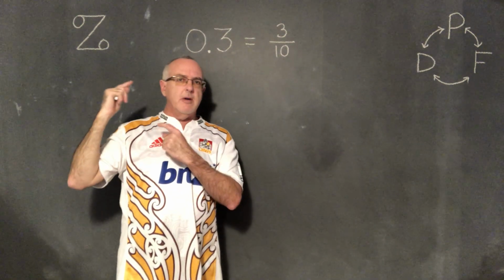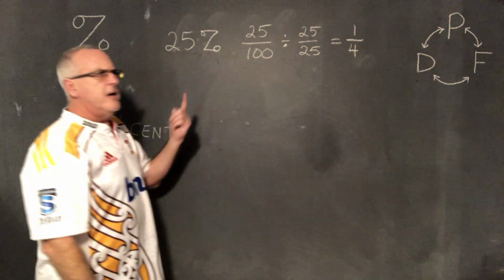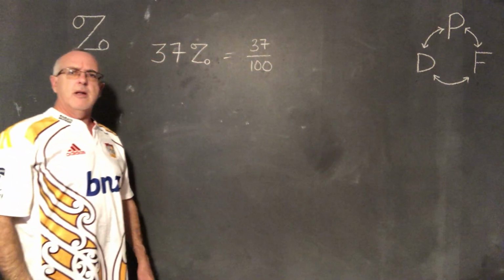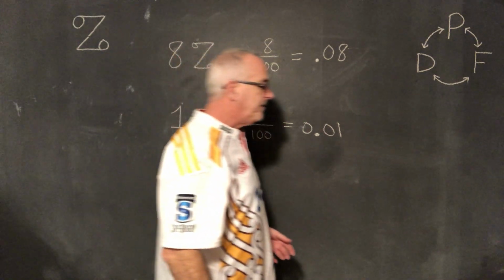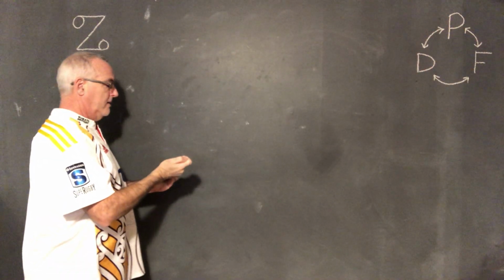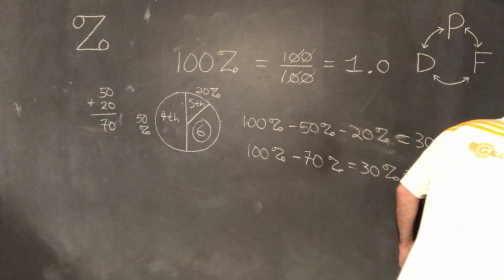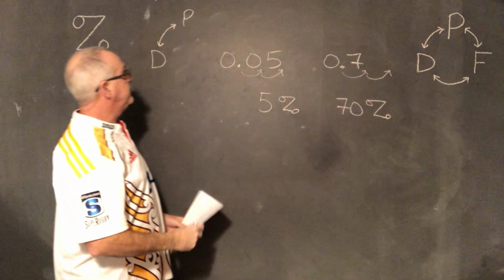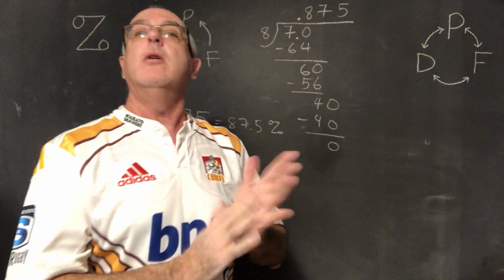Percent Lesson 1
Let's get started learning about percent.